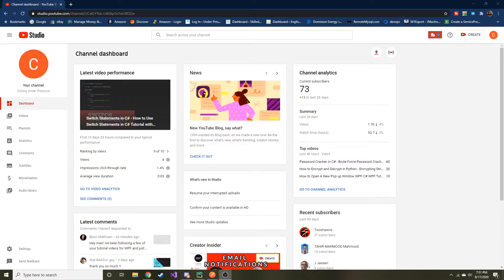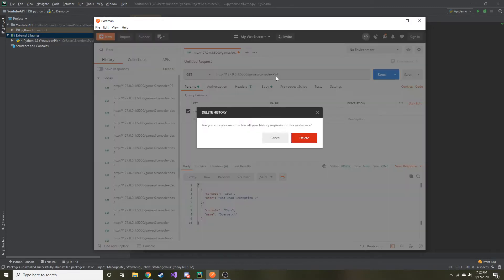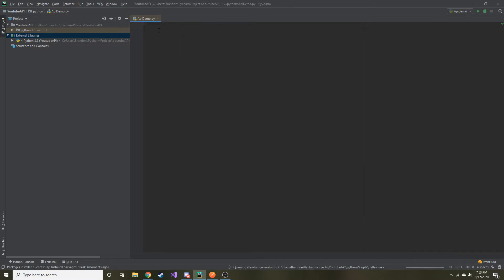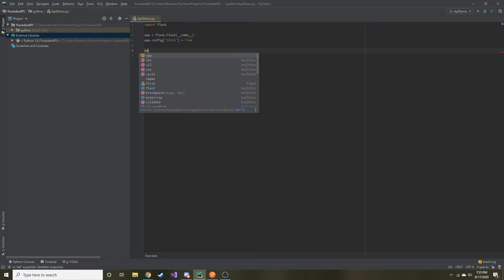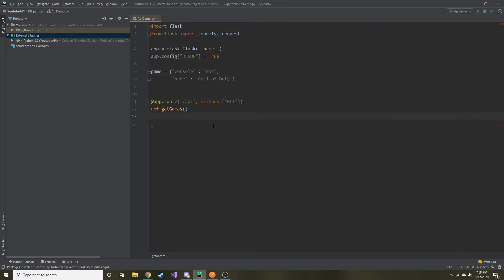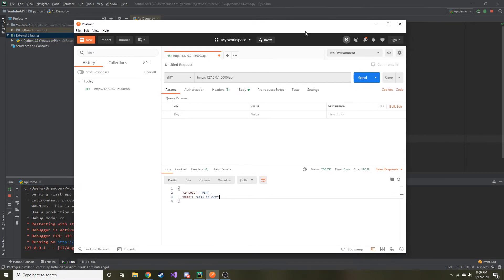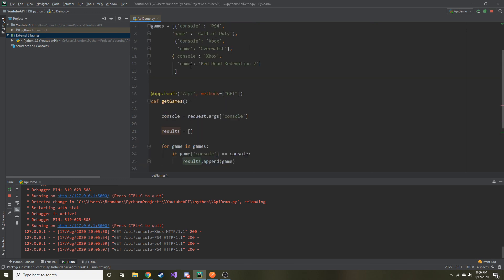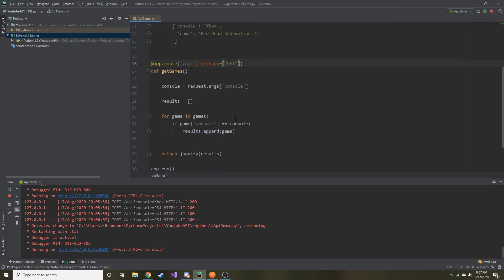How to Create your First API with Python and Flask! - Python API Tutorial Part 1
Hey everyone, in today's video I will show you how you can create your first Web API with Python using Flask. In this first video of hopefully several, we will explore the get method and retrieving information. Hopefully you learned something new like I did!